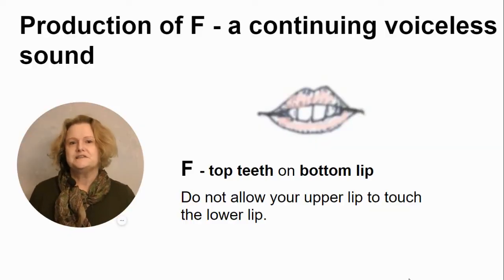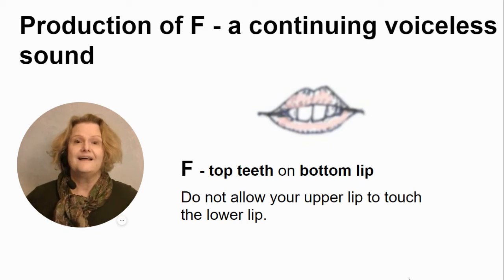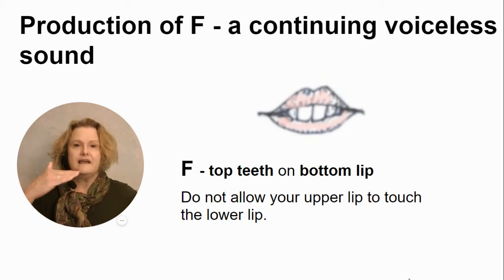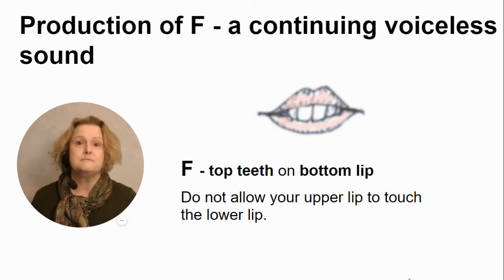Pronouncing F and voiceless TH - A Multisensory Approach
TH, whether voiced or voiceless, is not a common sound in languages, so some English learners end up replacing TH with another sound. F and voiceless TH sound similar, so F might be a replacement for some.  This video helps to learn the positioning of tongue, teeth, and lips to distinguish TH and F.